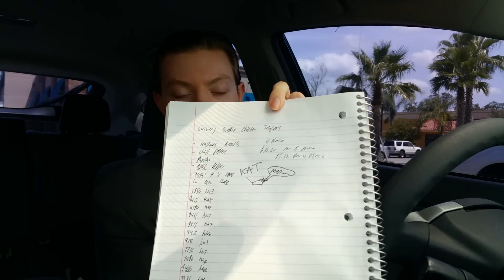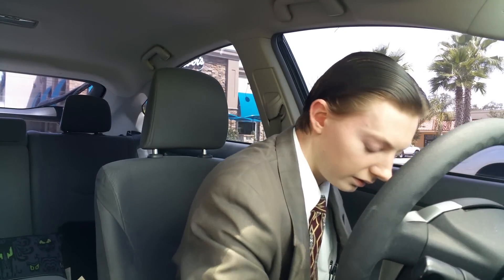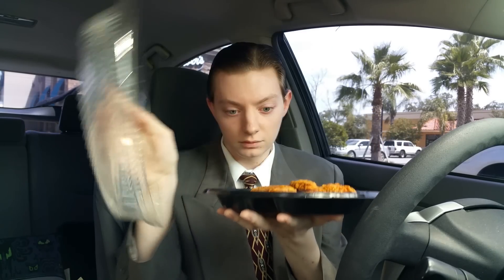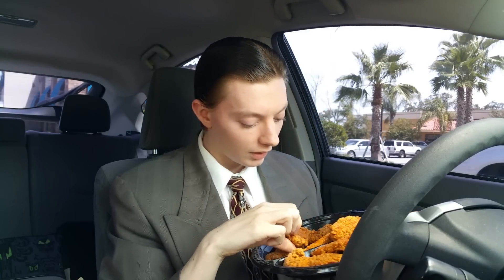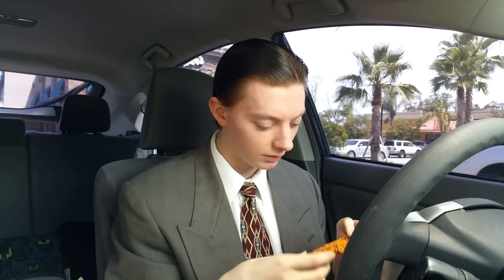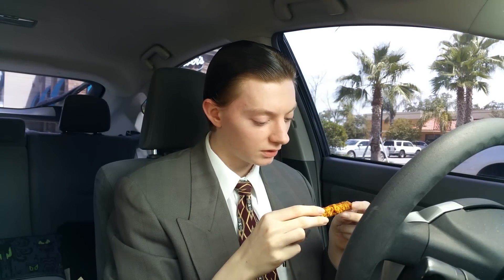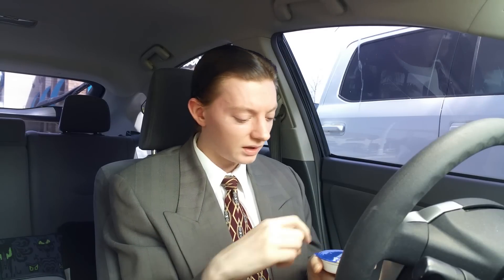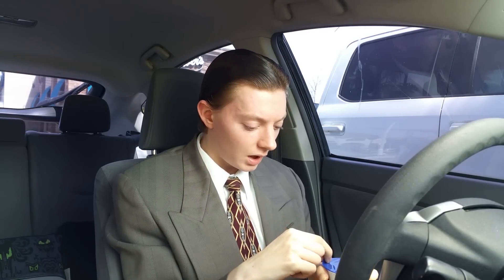Culver's Buffalo Chicken Tenders - Food Review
On this 100 degree afternoon, I review the Buffalo Chicken Tenders from Culver's. I am wearing a white dress shirt from Arrow, a 6x1 double breasted suit from the 1990s and a red pattern tie from Bill Blass.

Shortwave Radios I Recommend:
Tecsun Radio PL-380 DSP Fm Am Stereo World Band Receiver
Tecsun PL-660 Shortwave Worldband Radio from Tecsun
Tecsun Radar PL-310ET World Band PLL DSP Radio

THURSDAY VORW Radio Broadcasts:
6 PM EST - 9955 kHz - South America
8 PM EST - 7730 kHz - Western North America
8 PM EST - 9395 kHz - North America
9 PM EST - 7780 kHz - New England
9 PM EST - 7490 kHz - North America
9 PM EST - 5850 kHz - North America
9 PM PACIFIC - 7730 kHz - California

SUNDAY VORW Radio Broadcasts:
6 PM EST - 7570 kHz - North America